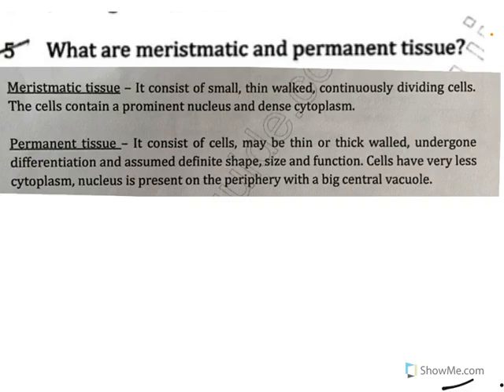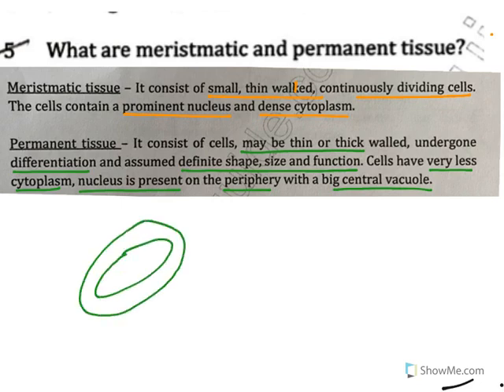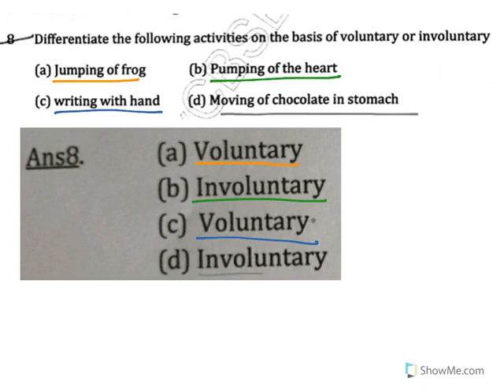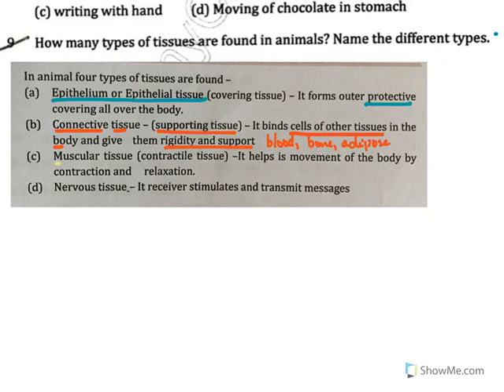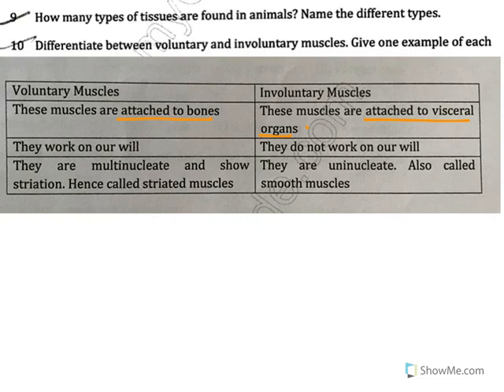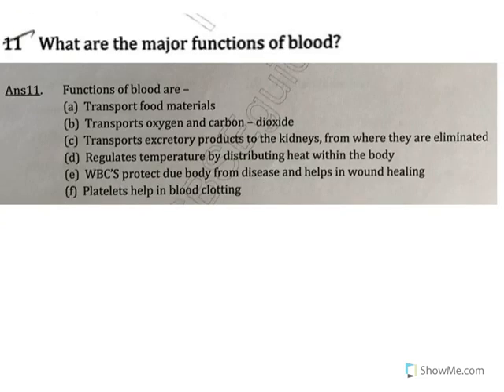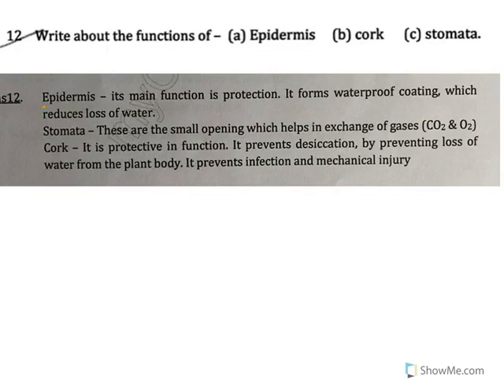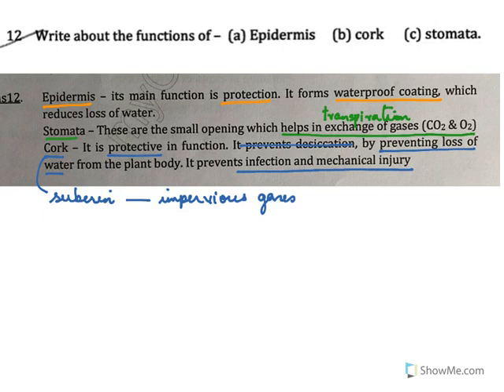CLASS 9/ TISSUE/ REVISION PART 3 (33E )